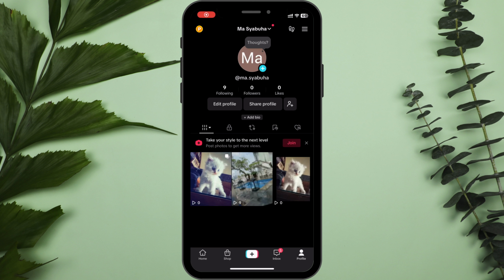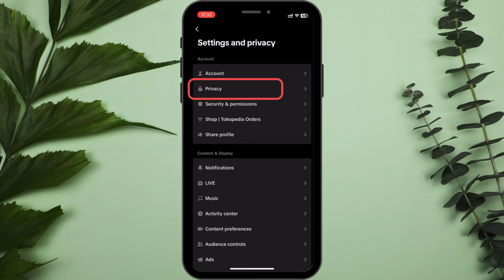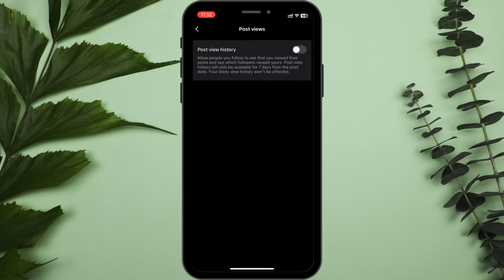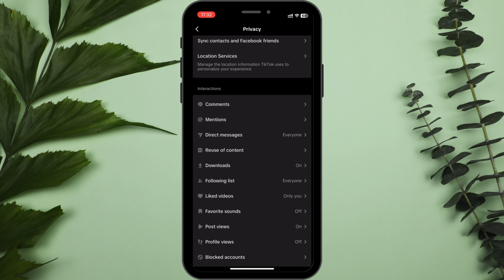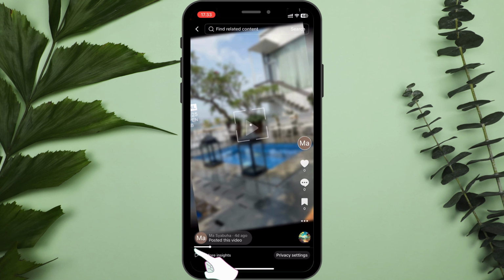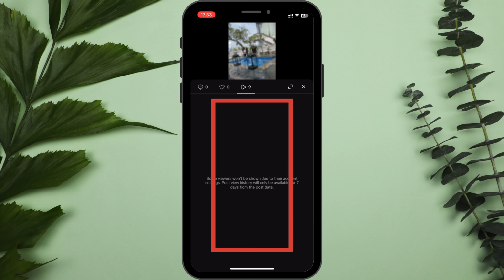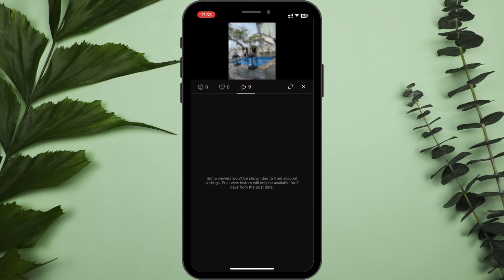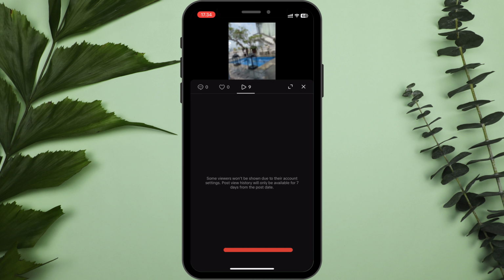How To See Who Viewed Your TikTok Video (Explain When You Don’t Have The Setting) - 2026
👀 How To See Who Viewed Your TikTok Video (Explain When You Don’t Have The Setting) - 2025 👀

Want to see who viewed your TikTok videos but don’t have the setting? In this step-by-step tutorial, I’ll show you how to check video viewers, explain why the feature might not be available in 2025.

✅ In This Video, You’ll Learn:
🔹 How to check who viewed your TikTok videos
🔹 Why you might not have the profile view history feature